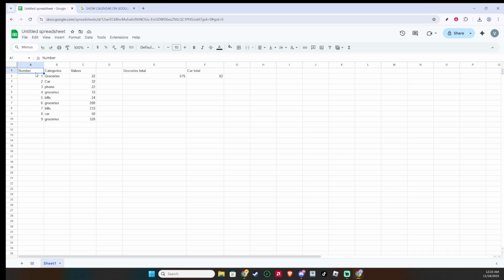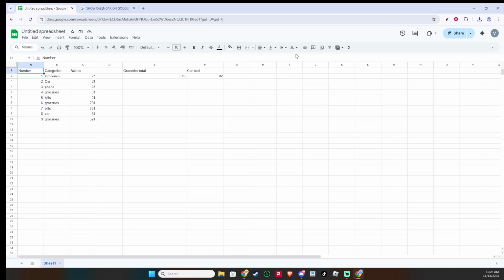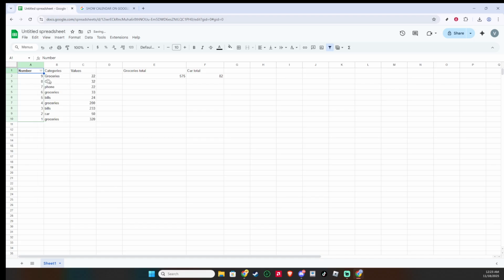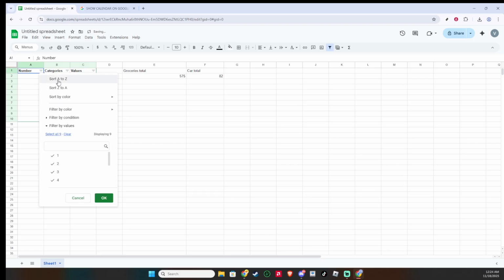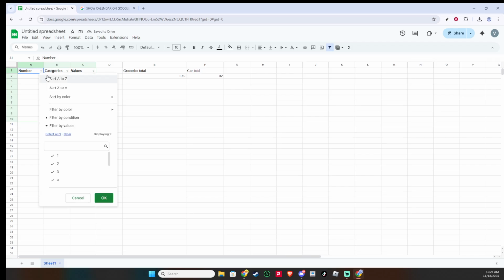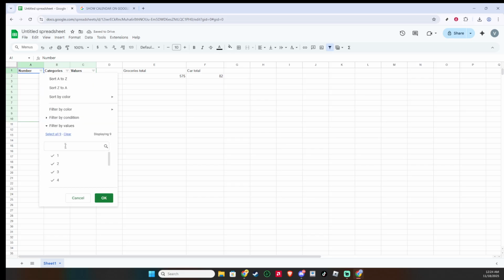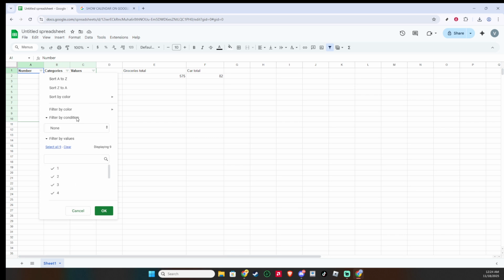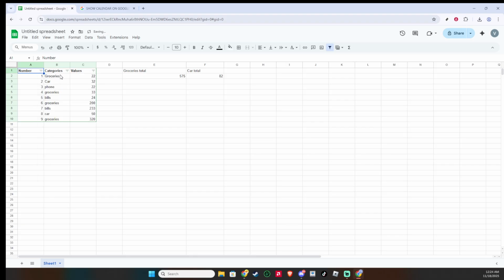How to Sort Records by Number in Google Sheets on Desktop [2026 Full Guide]